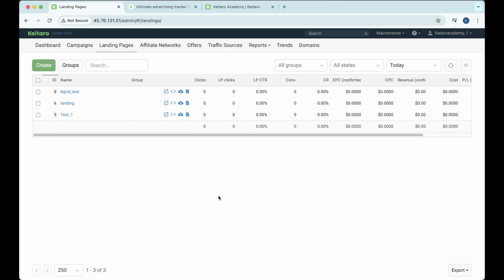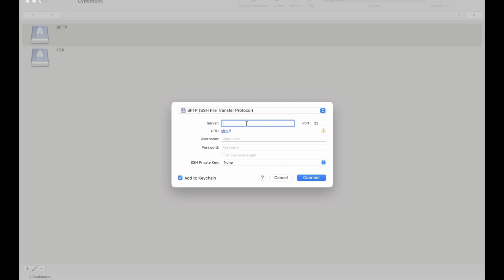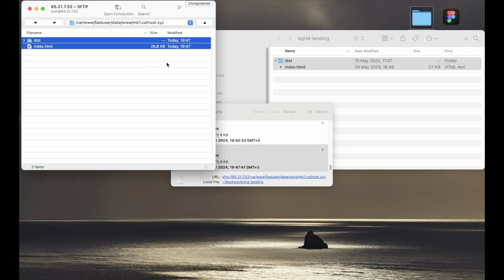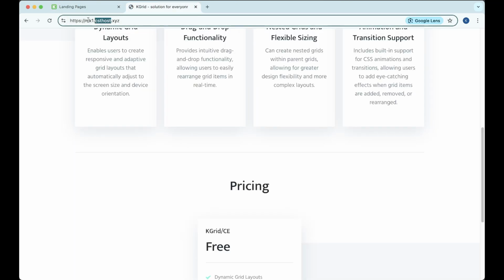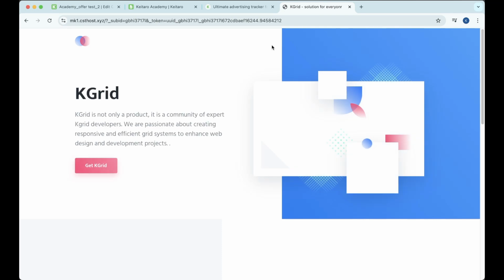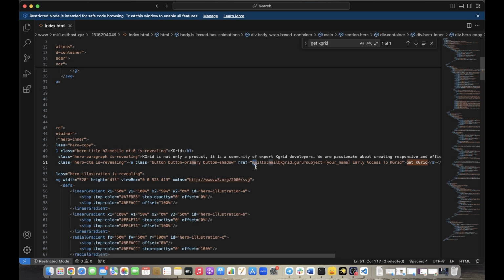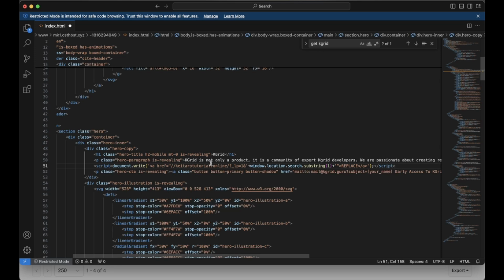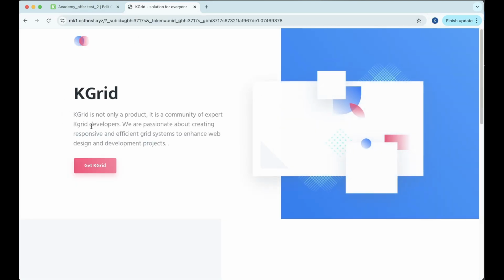Keitaro Academy. Setting up a transition from a Redirect type LP to an offer.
The basic setup of the campaign on the scheme of LP type Redirect, offer type - any. Configuring the transition from a landing page to an offer.

00:00 - What is the Redirect Landing page?
00:55 - Uploading the LP to a remote host
04:02 - Connecting the uploaded LP to Keitaro
05:25 - Creating a campaign with this LP
06:06 - Configuring transition from LP to an offer